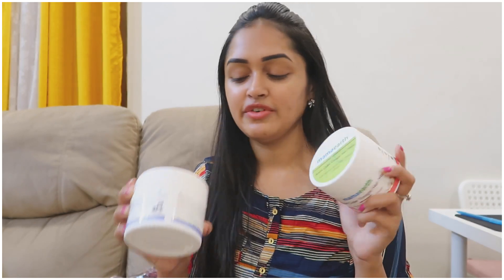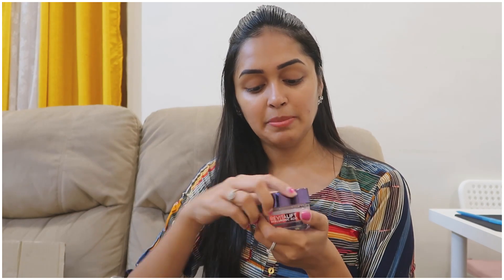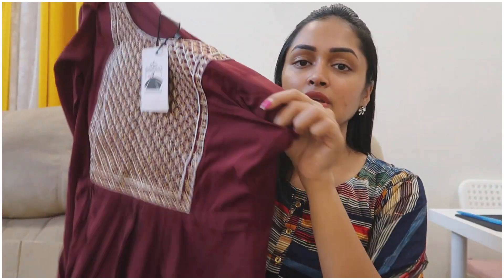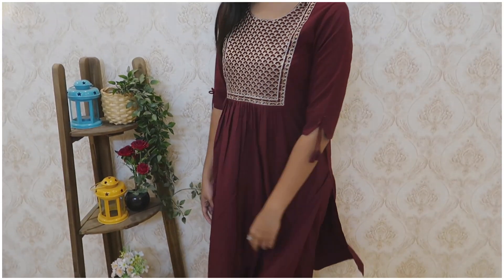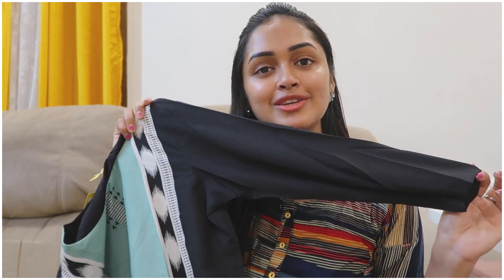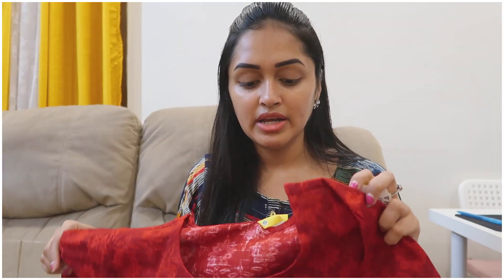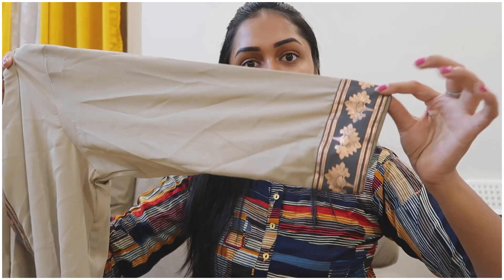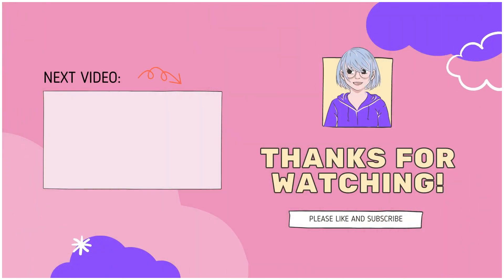*Huge* AMAZON Shopping Haul !! Skincare, Kurtis || HEAVENLY HOMEMADE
Hey Guyzzz,I'm Alekhya and You are Looking at a Youtube Channel filled with Vlogs,Lifestyle ,Selfcare, Hauls,Travel & More!

Buying Links :